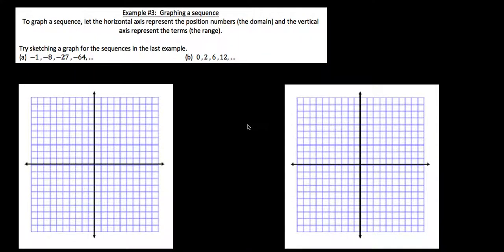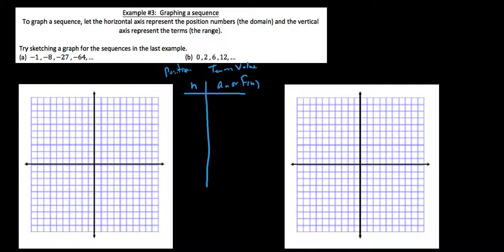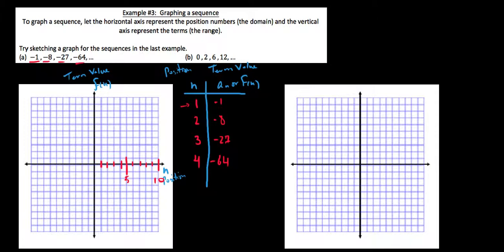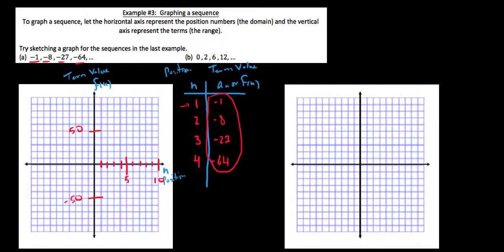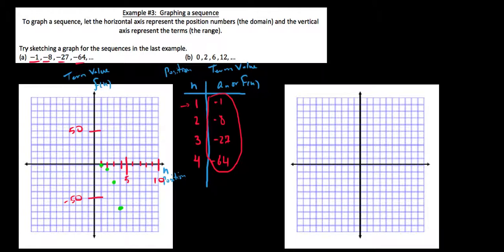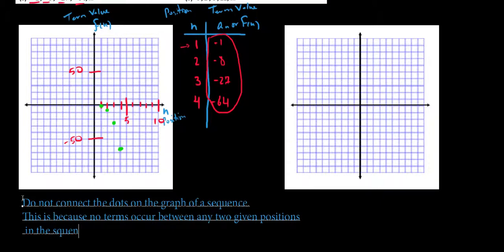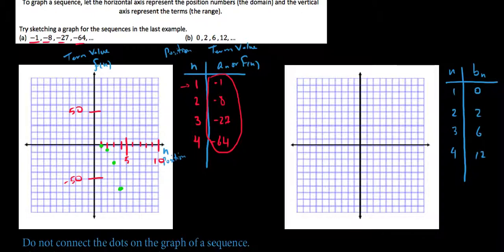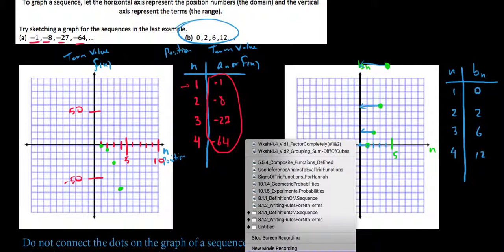HA2_8.1.3: Graphing mathematical sequences